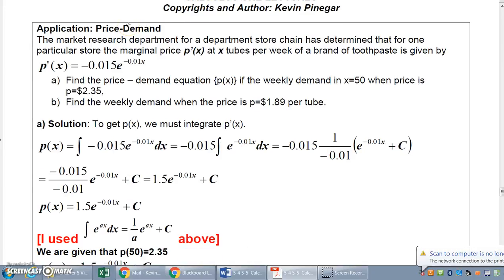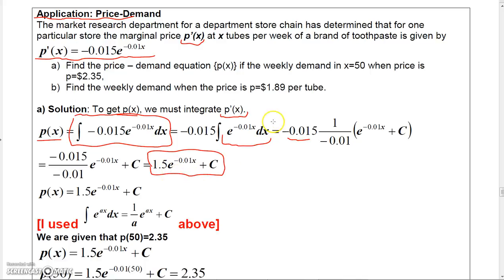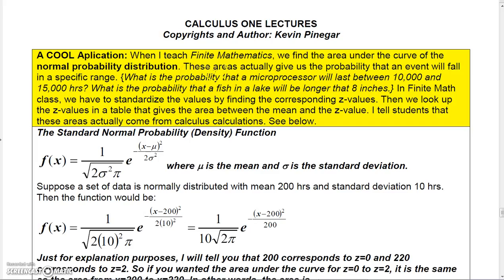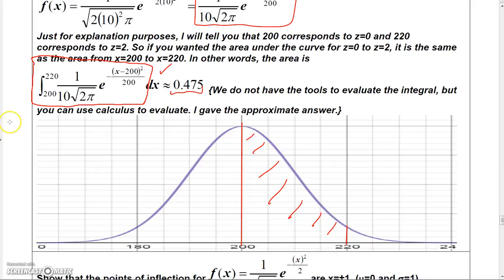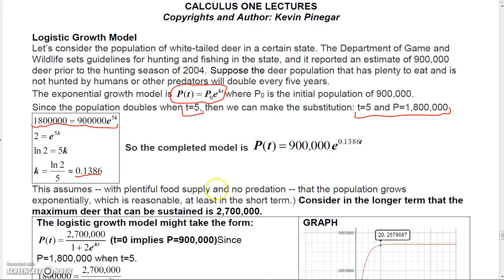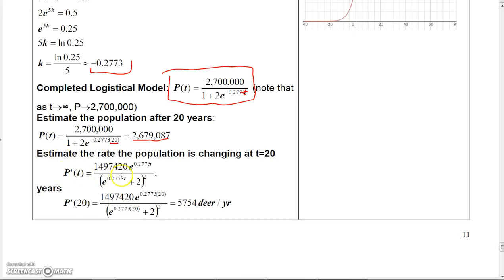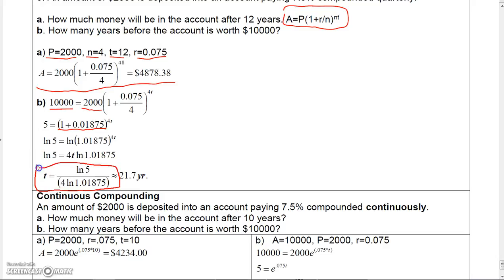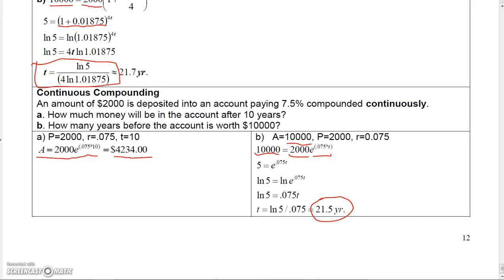Calculus 1 Lecture 5 4_5 5 Part 5 Calculus of Exponential Functions Application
Calculus 1 Videos Chapter 5: Calculus of Exponential, Logarithmic, Inverse Trig, Hyperbolic and Inverse Hyperbolic Functions